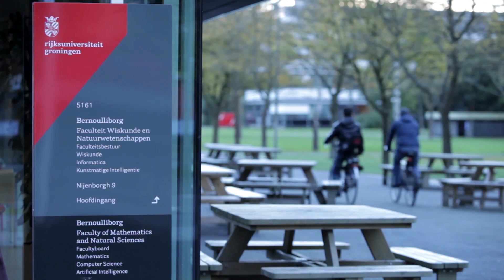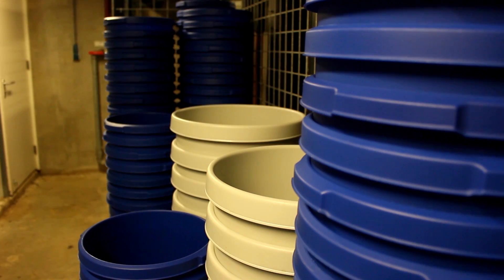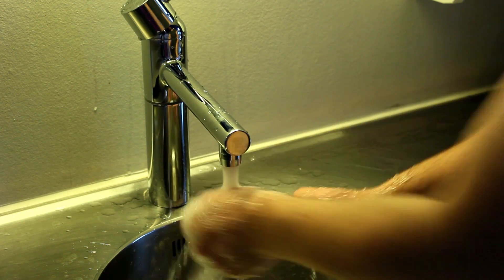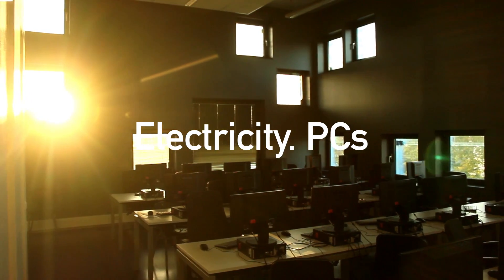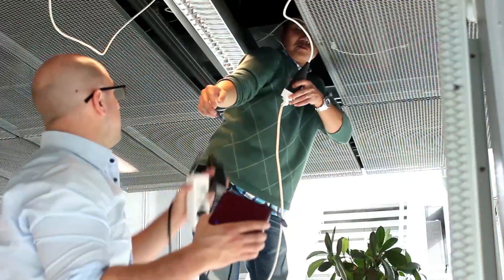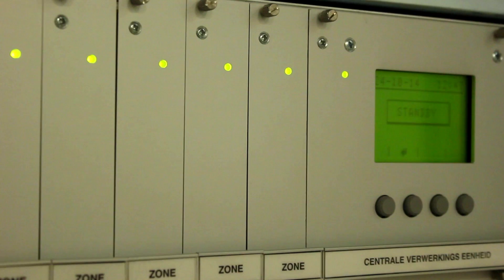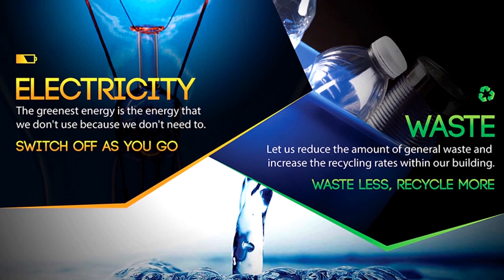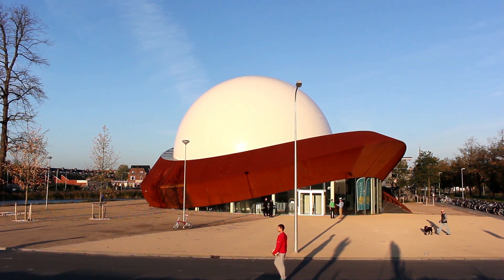Sustainable Buildings: The Bernoulliborg (The Results)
In this video, we present to you the results of the Green Mind Award project "Bernoulliborg - The building of sustainability". This project was proposed and implemented by Faris Nizamic and Tuan Anh Nguyen, two PhD students of the Distributed Systems research group from the University of Groningen. The goal of the project was to improve sustainability aspects at the University of Groningen, focusing specifically on a building of the Faculty of Mathematics and Natural Sciences - the Bernoulliborg.